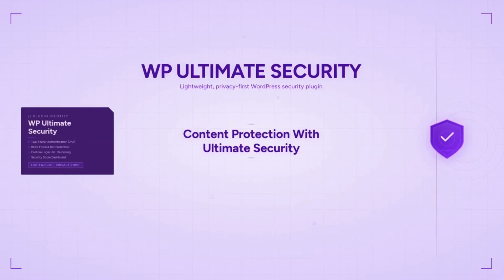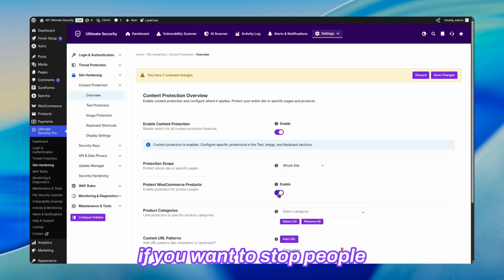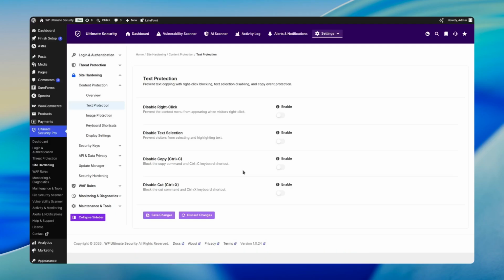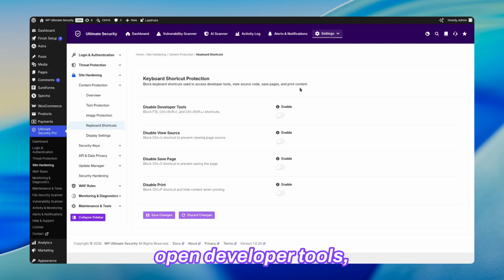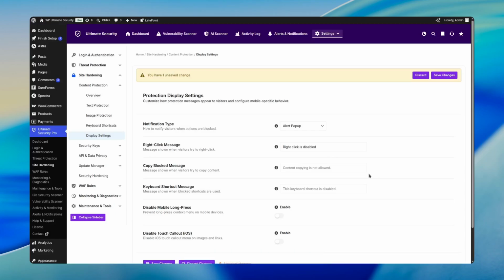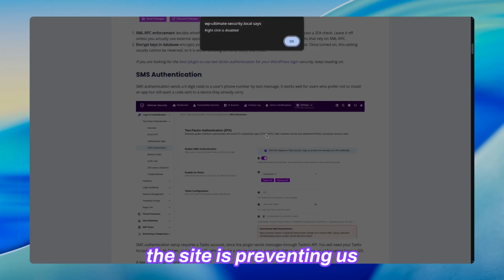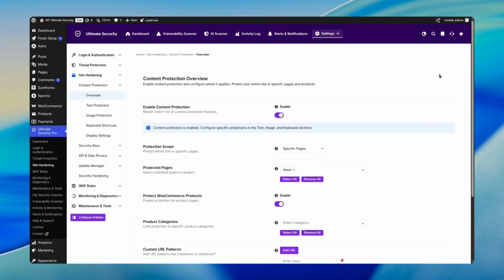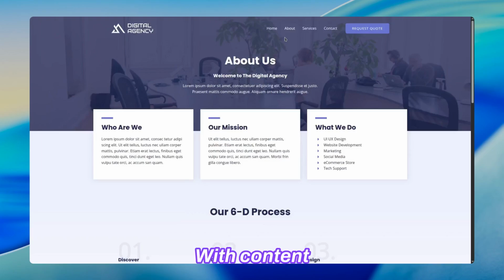Stop Visitors From Stealing Your WordPress Content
The features shown in this video require both Ultimate Security and Ultimate Security Pro to be installed and activated on your WordPress website. 🆕

In this video, we show you how to set up WordPress Content Protection with Ultimate Security. You’ll see how to block right-clicking, text selection, copying, cutting, image dragging, image saving, keyboard shortcuts, and direct image hotlinking.

You’ll also learn how to protect WooCommerce product content, customize protection messages, disable mobile long-press and iOS touch callouts, and choose between whole-site protection and protection for specific pages.

The video also demonstrates the protection in action on both a blog post and a WooCommerce product page, followed by a specific-page protection setup.